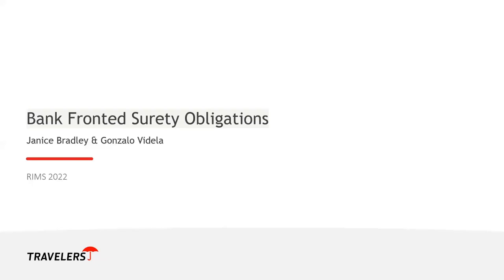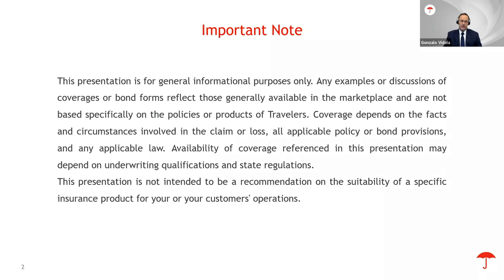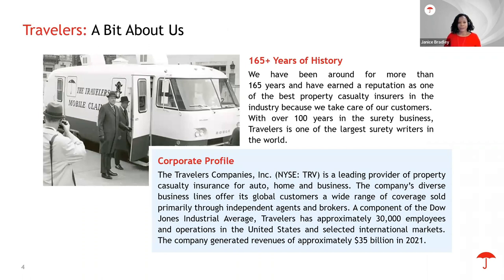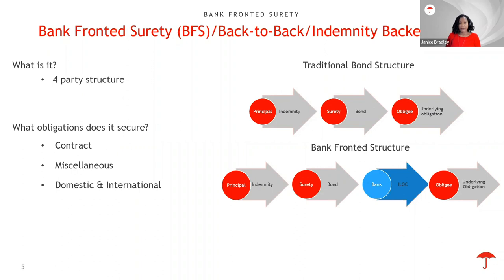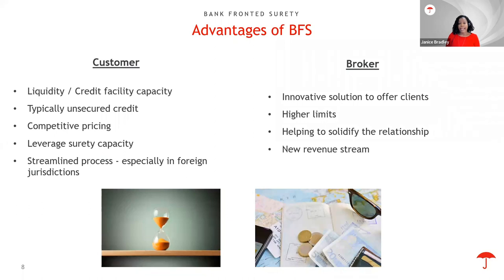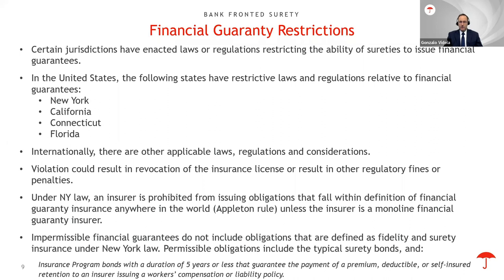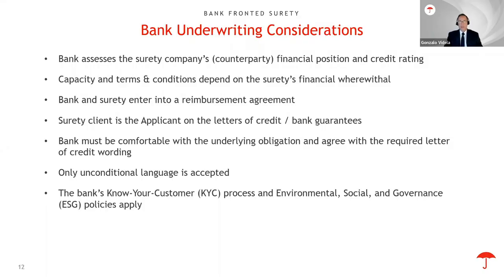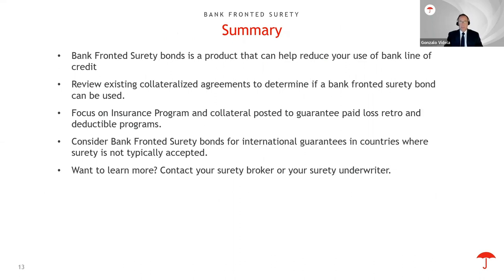Bank Fronted Surety Obligations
Watch this webinar replay to gain an understanding of bank fronted surety bonds, a form of guarantee frequently used- and often required – in many business and regulatory situations.